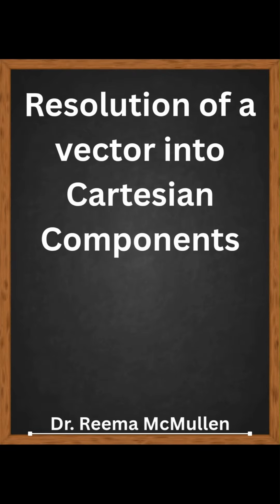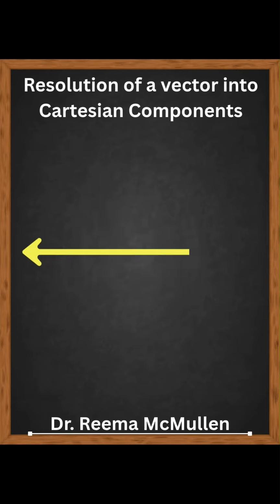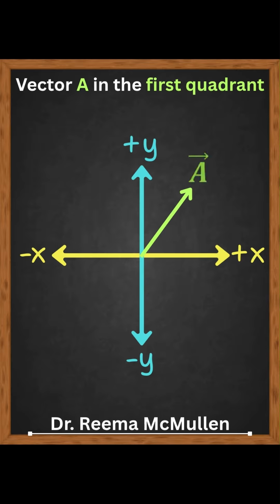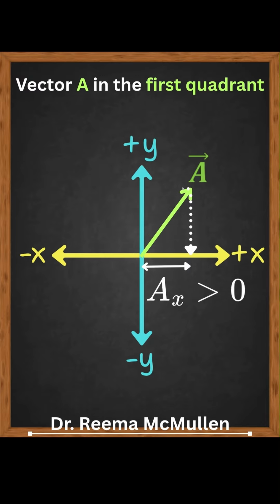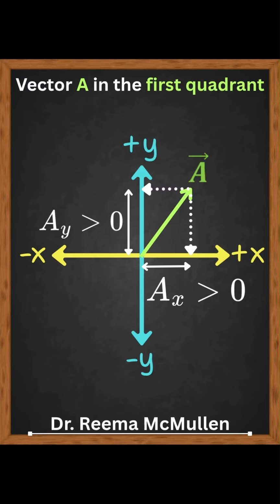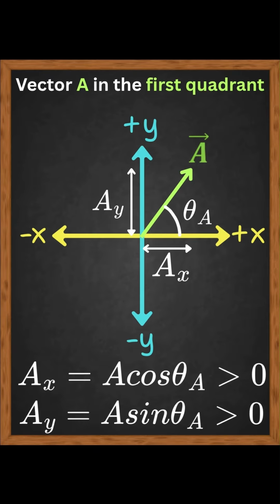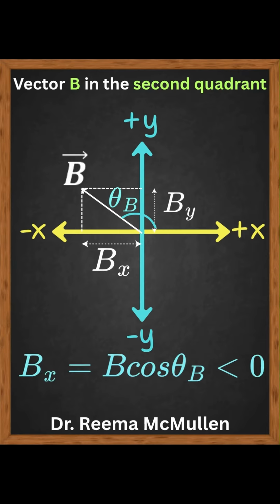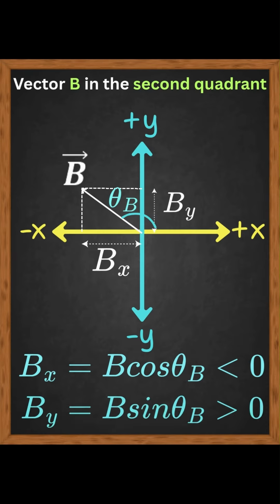Vector Components in Physics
Importance of Vector Components in Physics & an overview of how to resolve a vector into components @ACEM_AcademyForMathAndPhysics